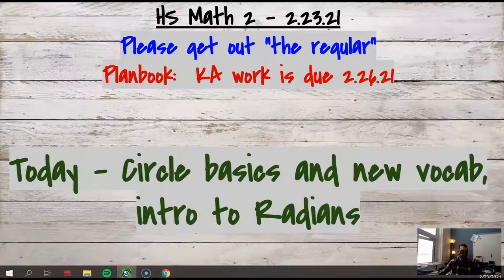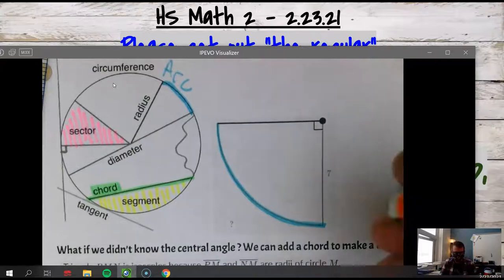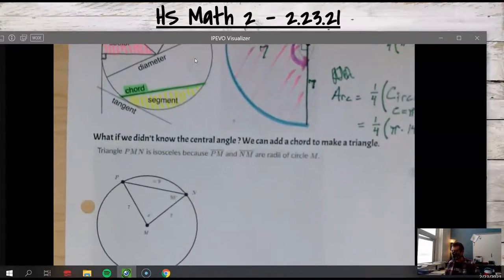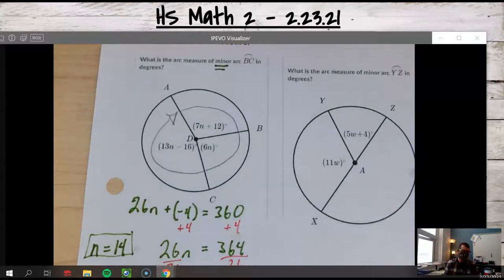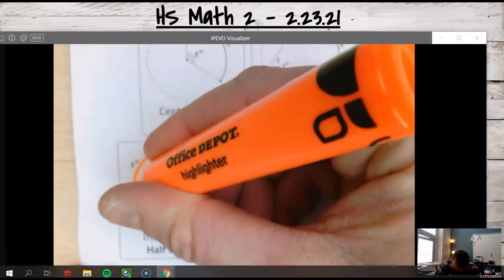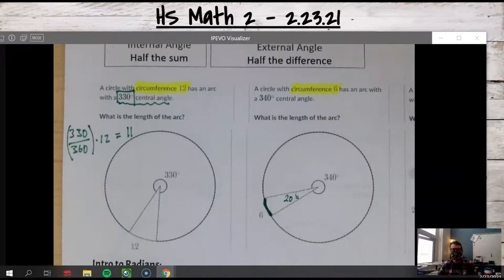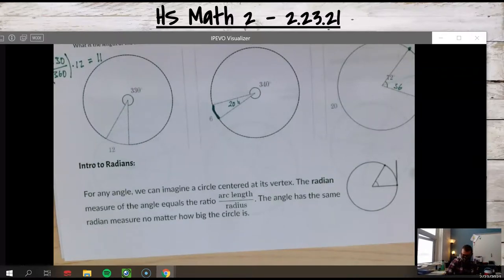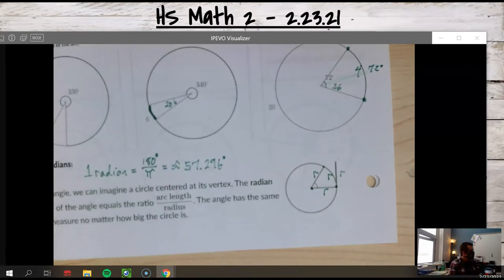HSM2 2.23.21 - Circle Basics, Arcs and Radians Intro